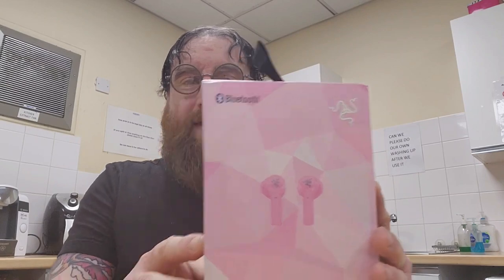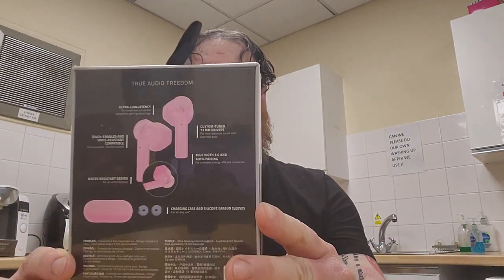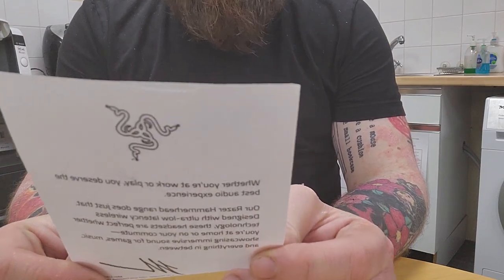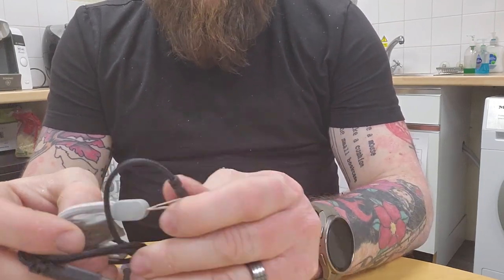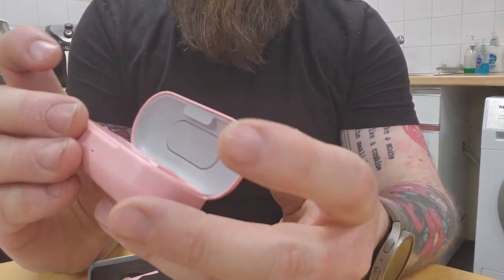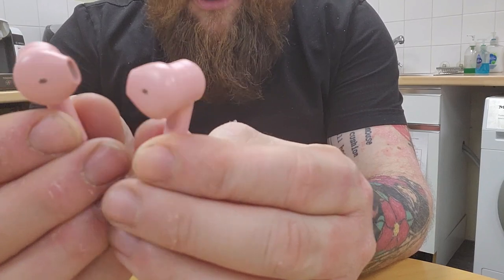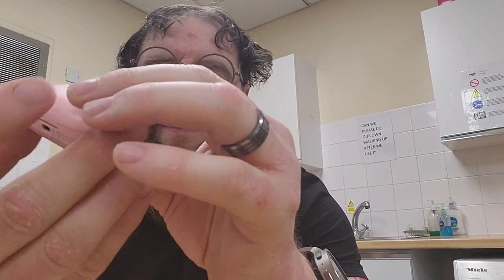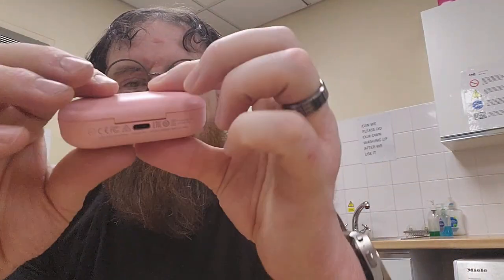NEW Razer Hammerhead wireless earbuds QUARTZ ASMR